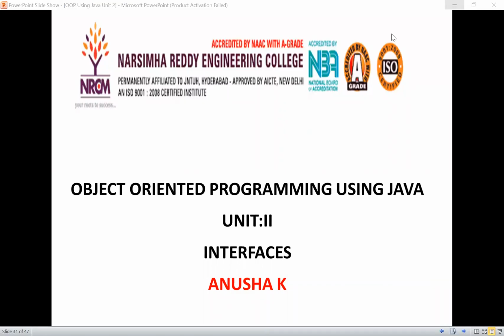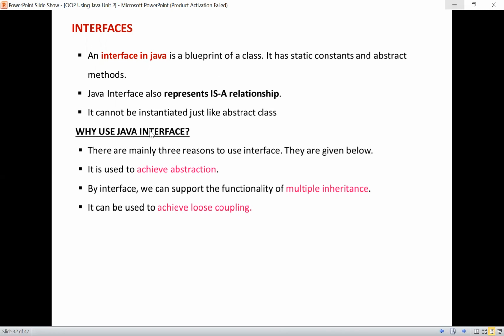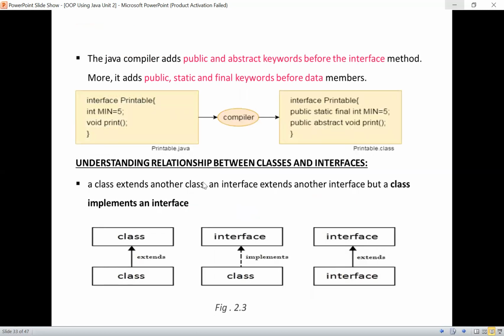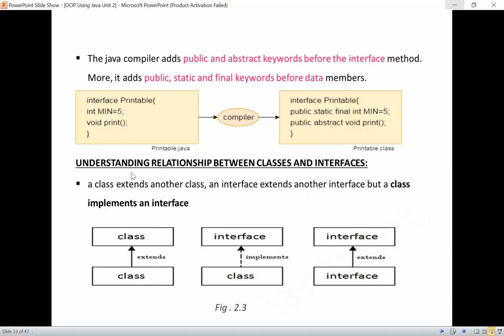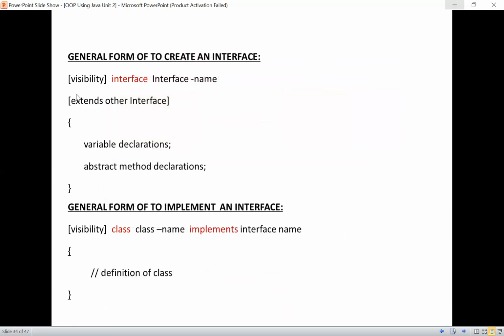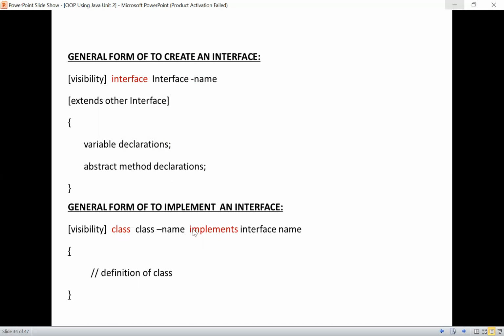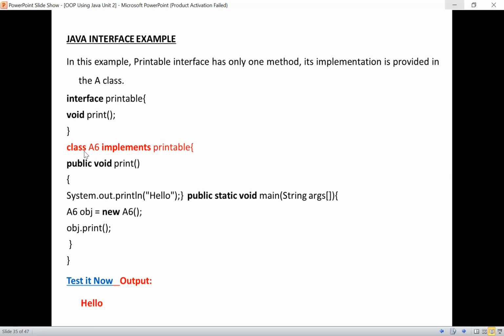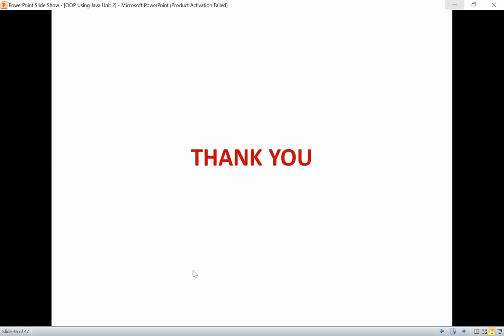JNTUH NRCM R20 CS22 UNIT II INTERFACES LECTURE 5